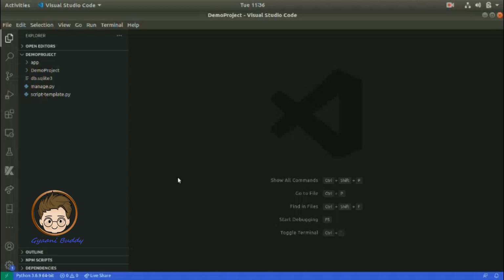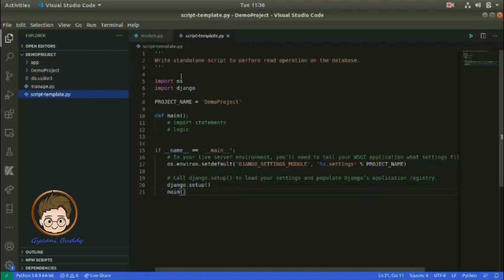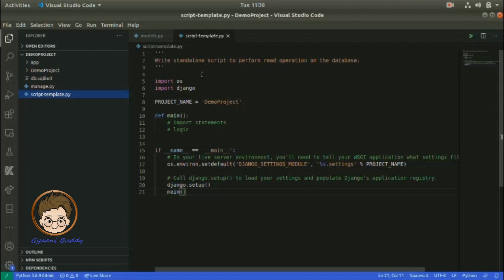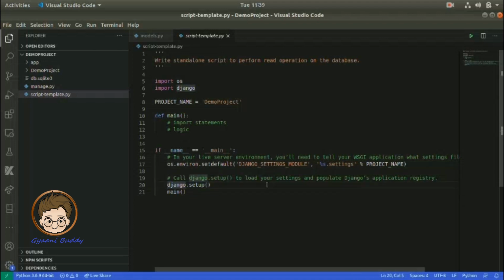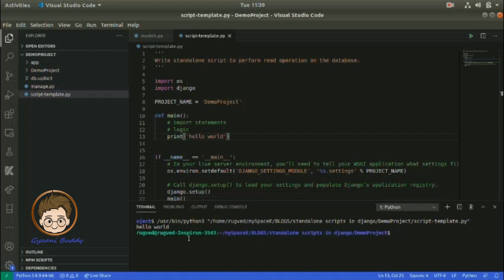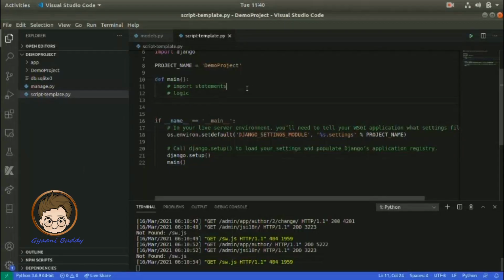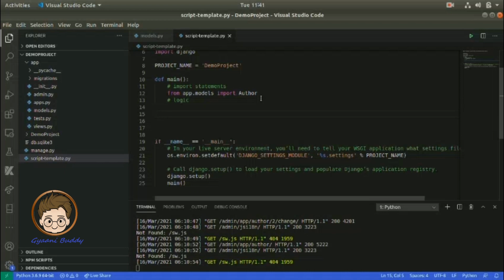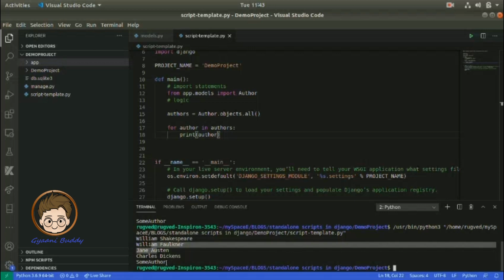How to write django standalone Scripts.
In this video, Rugved our Gyaani Buddy explains how to write Standalone Django Script.

If you want to be a part of the Gyaani Buddy community and join the team :